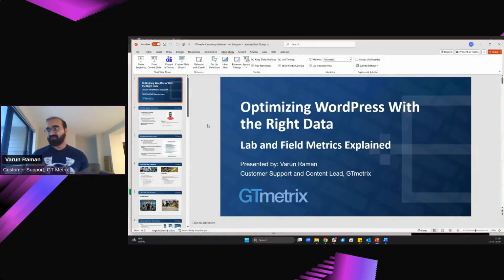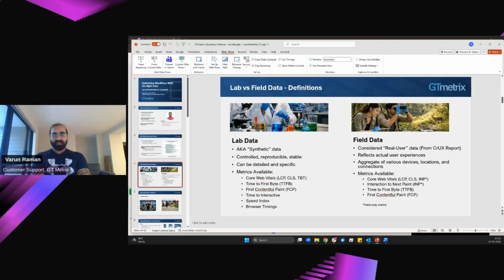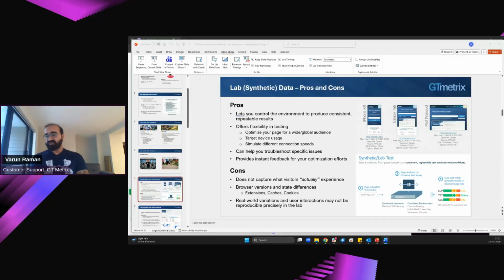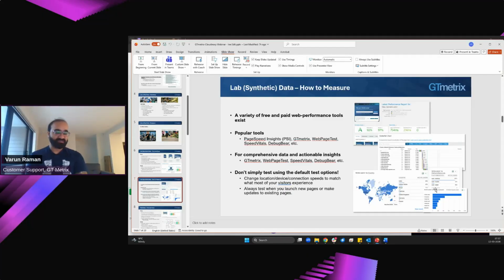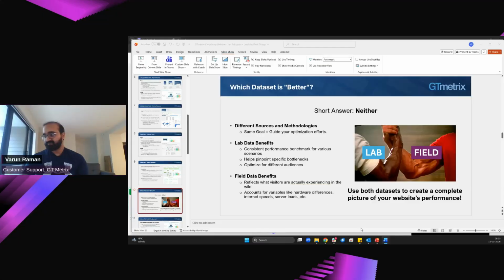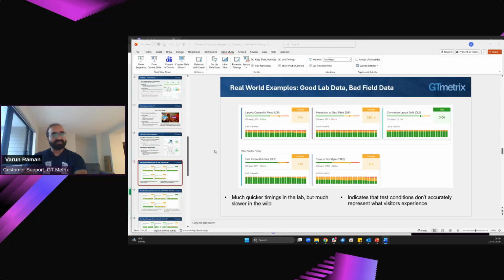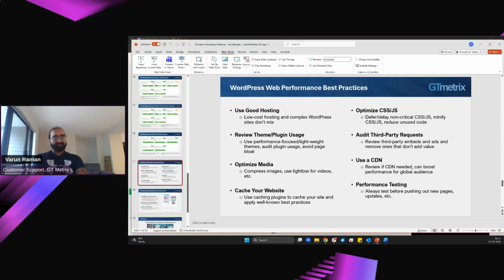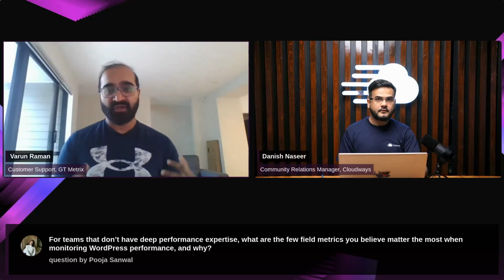Optimizing WordPress with the Right Data Lab and Field Metrics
Why do lab tools like GTmetrix show a green score while Google Search Console shows poor Core Web Vitals for the same page? This session breaks down how lab data and field data actually work, why they often disagree, and how to use both together to accurately diagnose and fix real WordPress performance issues.

If you have ever optimized a site in GTmetrix, hit A scores across the board, and then seen Google still flag slow LCP or INP in the field, this session explains exactly why that happens and what to do about it.

🧠 Quick Takeaways

- Lab data gives you reproducible, controllable diagnostics. Field data validates what real users actually experience.
- Misalignment between lab and field results is usually a testing conditions problem, not a tool problem.
- Adjusting test location, device, and connection speed to match your actual visitor profile closes most of the gap.
- Core Web Vitals (LCP, INP, CLS) are the three metrics that directly influence Google search rankings. Start there.
- Field data runs on a 28-day rolling window. Changes you push today will not appear immediately.
- INP (Interaction to Next Paint) is only available in field data. TBT from lab data is the closest proxy.
- Performance is ongoing. New plugins, theme updates, and ad trackers can degrade your score without warning.

🗣️ Speaker

Varun Raman - Customer Support and Content Lead, GTmetrix

⏱️ Timestamps

0:00 - Introduction: Lab Data vs Field Data
4:00 - Why WordPress Performance Still Struggles
6:00 - What Lab Data Measures and How
10:00 - Understanding Synthetic Testing Tools
22:22 - What Field Data Measures (Real User Metrics)
28:39 - Why Lab and Field Data Do Not Always Match
34:27 - Aligning Test Conditions to Your Real Visitors
38:38 - WordPress Performance Best Practices

📚 More from Cloud Bootcamp 2026

💬 What is the biggest gap you have seen between your GTmetrix score and your actual Core Web Vitals in Google Search Console? Drop it below.

🚀 Save 20% for 3 months on all Cloudways plans with code YOUTUBE20.